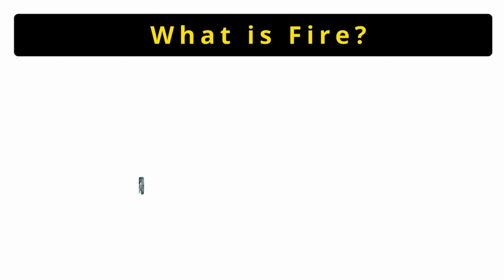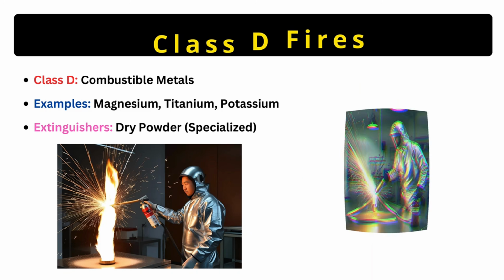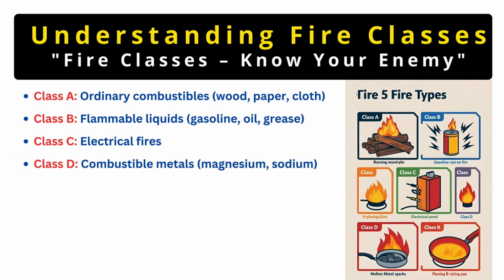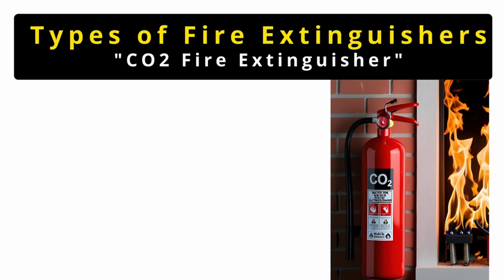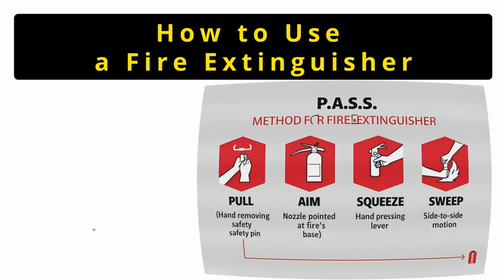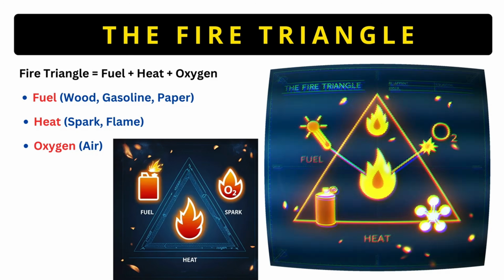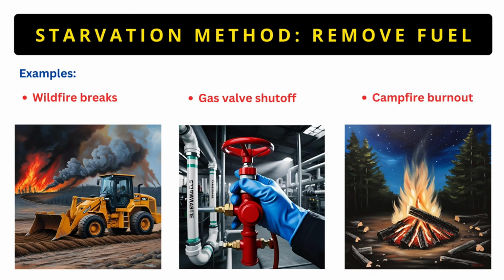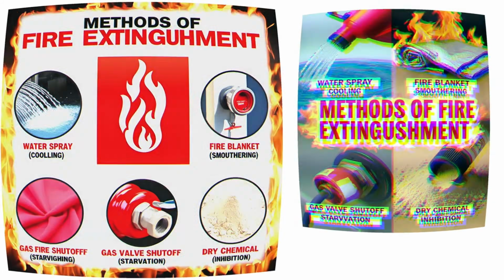🔥 Types of Fire, Fire Extinguishers & Extinguishing Methods – Complete Safety Guide!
Do you know what type of fire you're dealing with and how to extinguish it safely?
In this all-in-one fire safety video, we cover three essential topics every safety professional, worker, and homeowner must understand:

🔴 Classification of Fire – Learn about Class A, B, C, D, and K fires with real-life examples.
🧯 Types of Fire Extinguishers & Their Uses – Discover which extinguisher to use for each fire type: water, foam, CO2, dry chemical & more.
💧 Methods of Fire Extinguishment – Explore the fire triangle and the principles behind smothering, cooling, starving, and chemical inhibition.

Perfect for NEBOSH, OSHA, and Fire Safety Training programs!